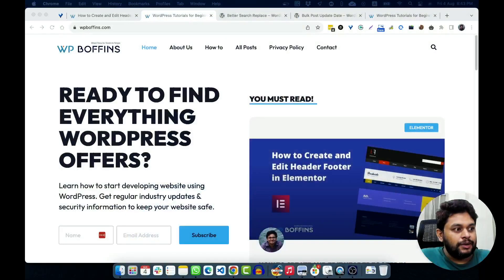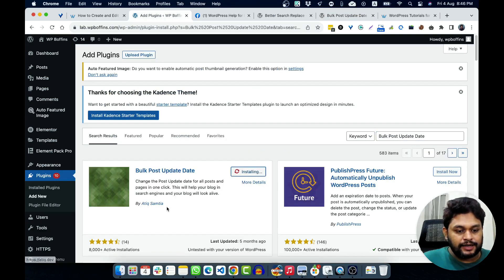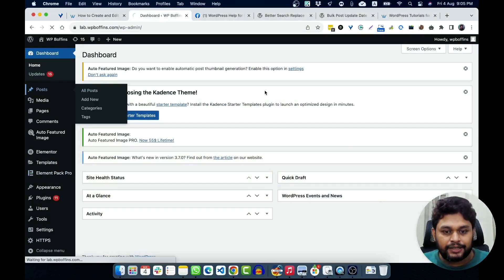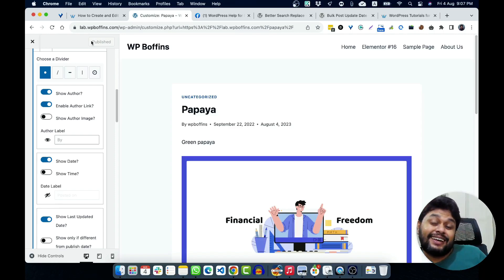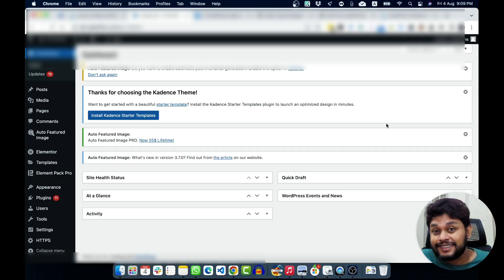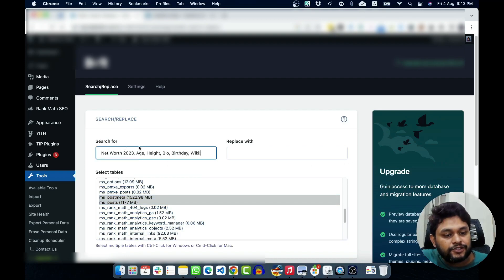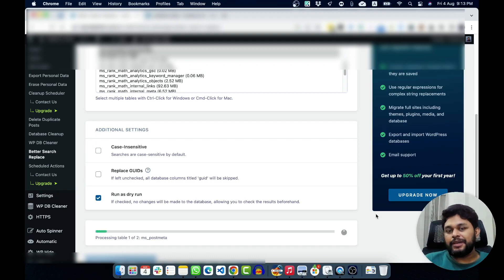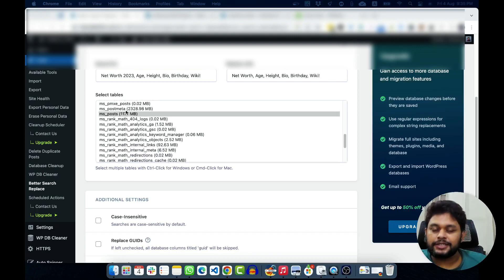How to Bulk Edit and Replace Post Content in WordPress | Efficient Content Management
Simplify your content management tasks in WordPress with our step-by-step guide on "How to Bulk Edit and Replace Post Content."

In this tutorial, we'll show you how to efficiently update and replace content across multiple posts in one go. Whether you need to make changes to text, images, links, or other elements, our tutorial will help you streamline the process and save valuable time.

Learn the power of the WordPress post editor and discover how to make consistent modifications across a range of posts. With our guidance, you can effortlessly enhance your website's content without the need to edit each post individually.

Join us as we navigate through the bulk editing features within WordPress, allowing you to maintain a cohesive and up-to-date website. Whether you're a blogger, content creator, or website administrator, our tutorial is designed to make your content management tasks more efficient and effective.

Unlock the potential of bulk editing and take control of your WordPress content management. With our expert tips, you'll be able to keep your website's content fresh and relevant, all while saving valuable time and effort.

Chapter:
0:00 Why I am making this video?
1:12 My New Website and Group
2:50 Bulk Post Date Update
9:00 Edit and Replace Post Content in WordPress
17:00 Things you must know before changing content

For more videos, check  @WPBoffins